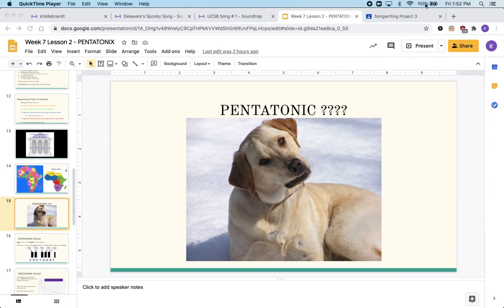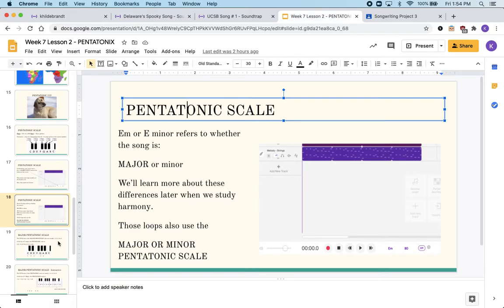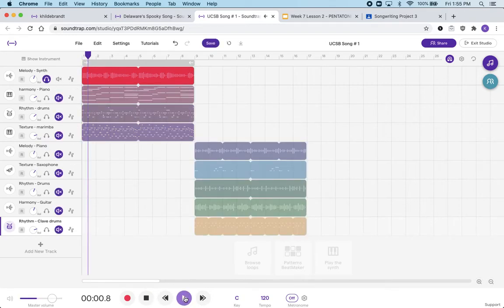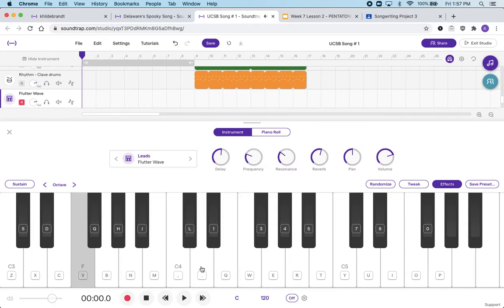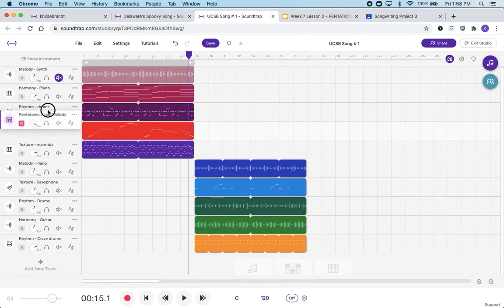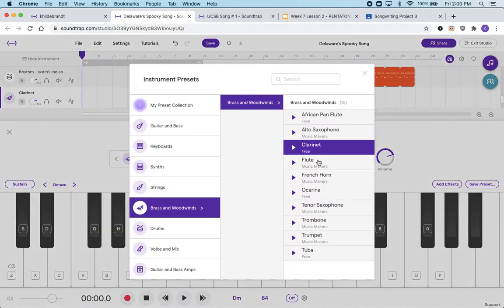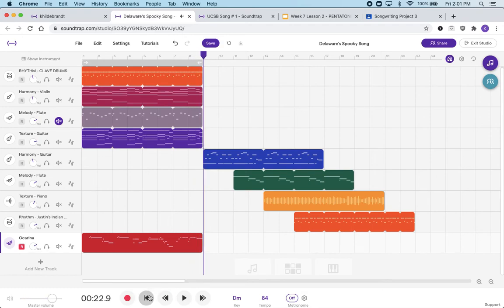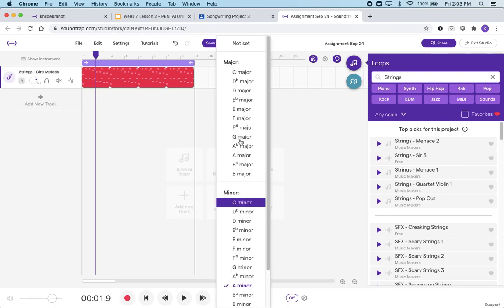Mr Hildebrandt Explains Soundtrap Part 3 - Creating original melody with Pentatonic Scale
Today we will explore the pentatonic scale, common in music around the world, and use it to create an original melody.